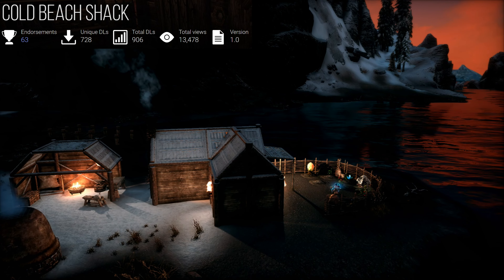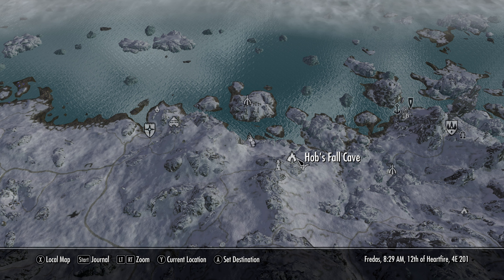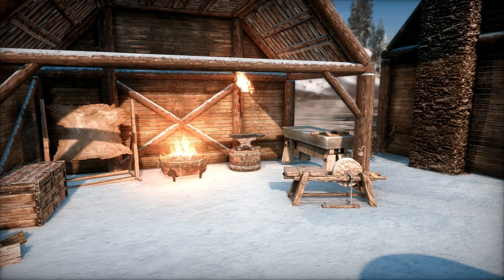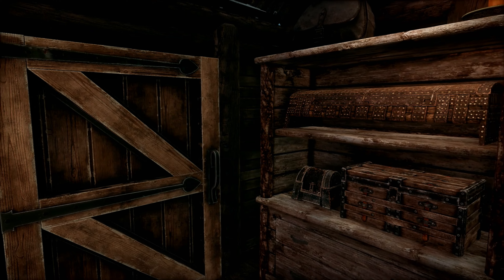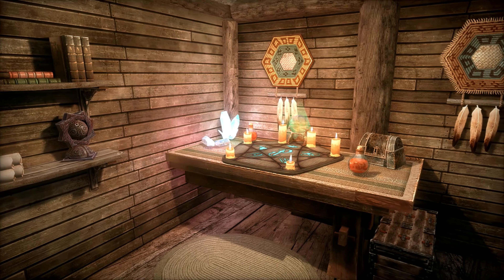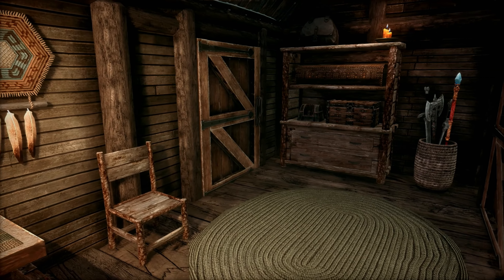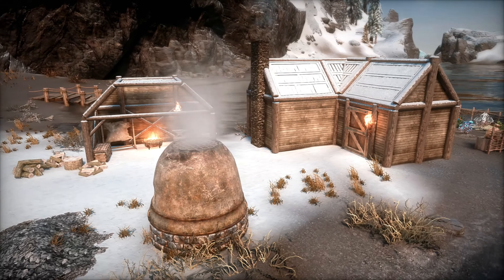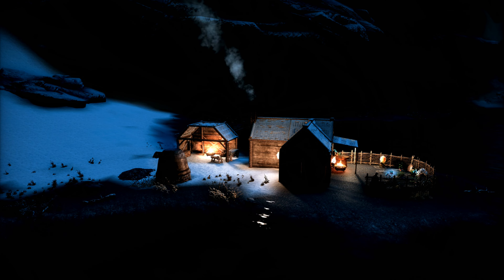Cold Beach Shack- Skyrim Player Home Mod (For PC and Xbox)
Today marks the 100th episode of SkyrimPlus! I'm featuring Cold Beach Shack, a quaint Skyrim player home mod for PC and Xbox, which featuring an outdoor smithing suite, woodchopping block, alchemy table, and small garden with nine fertile soils outside, as well as a bedroll, cooking pot, enchanting table, Shrine of Arkay, and a plenty of named and unnamed storage inside. It was built with Frostfall in mind, but that's not required. This is from the same mod author of Pathfinder's Shack Revisited, which we featured a couple of episodes ago and that many of you liked, where he made revisions to Kralyks's original Pathfinder's Shack.